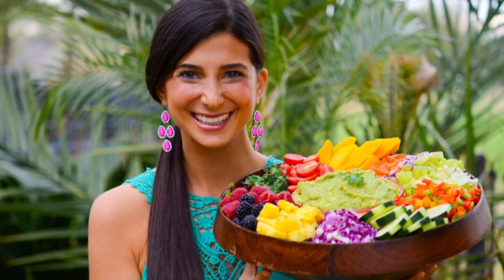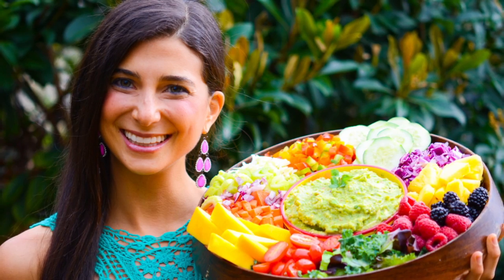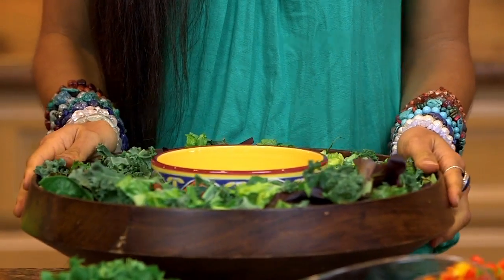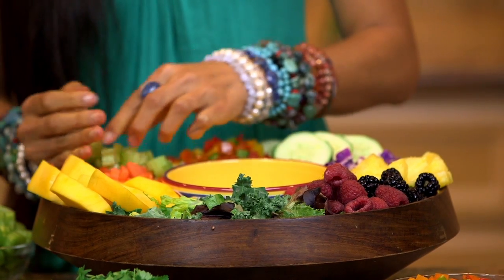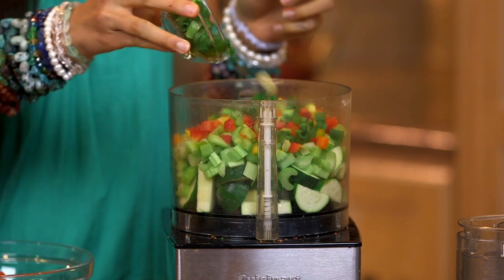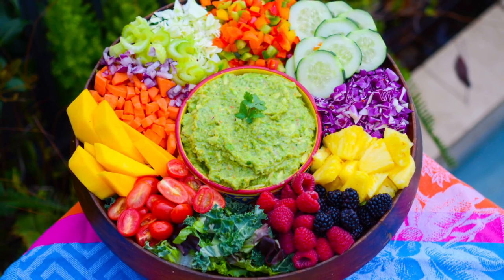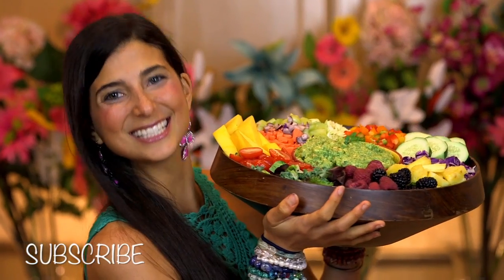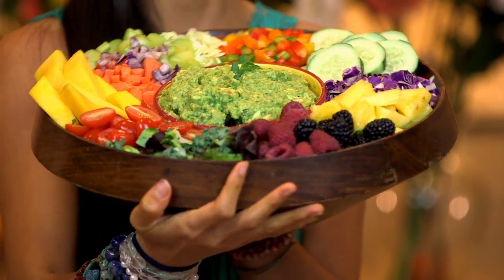FullyRaw Rainbow Salad & Low-Fat Guacamole!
Discover the FullyRaw Raw Food Vegan Rainbow Salad with a Low Fat Guacamole Dressing Bowl! You can have your GUAC and eat it too! Low fat, nutrient-rich, and unbelievably delicious!

Ingredients for the Salad are listed in the video. Please use whichever ingredients that are available and affordable to you and that help to make your salad colorful! For my salad I have used:

 Carrots
 Mango
 Cucumber
 Raspberries
 Blackberries
 Red, Yellow, and Orange Bell Peppers
 Tiny bit of Red Onion
 and Leafy Greens for the Salad!

 The FullyRaw Low Fat GUAC includes:
 1-2 Cups Chopped Zucchini
 Half an avocado
 1/4 Cup Chopped Red Bell Pepper
 1/4 Cup Diced Red Onion
 Optional: 3-4 Roma Tomaotes Tomato
 1 Cup Chopped Cilantro
 Juice of 1 Lemon (or Lime Juice)

Also, JOIN me in my upcoming retreats!

❤ Take part in my 7-Day FullyRaw Challenge! Join now ❤